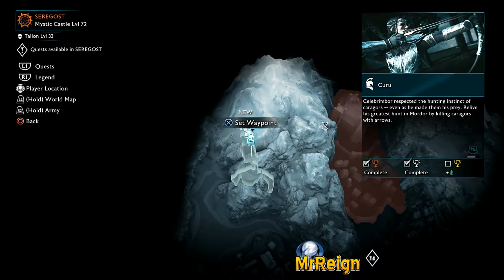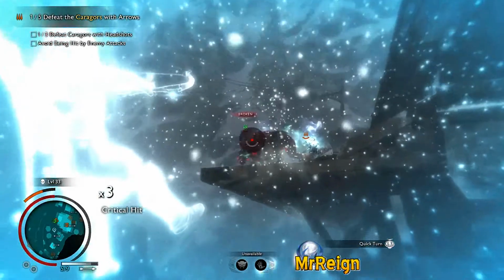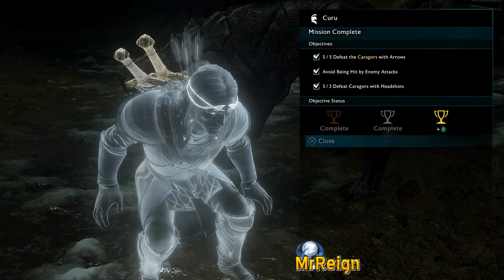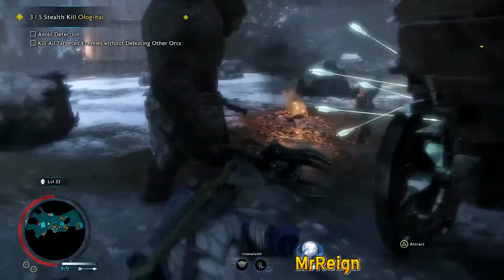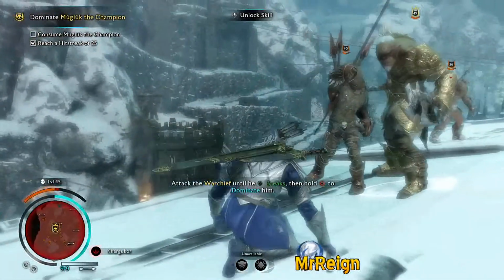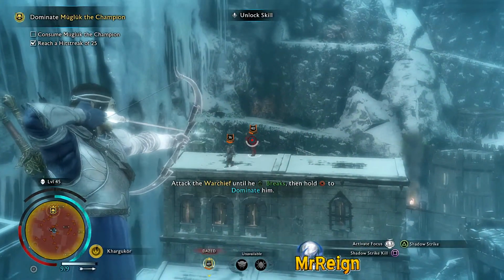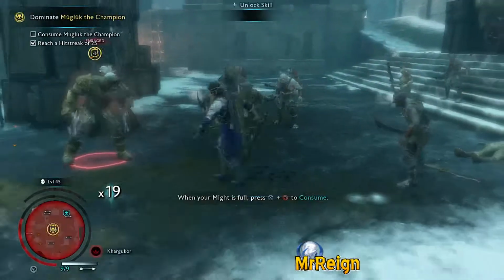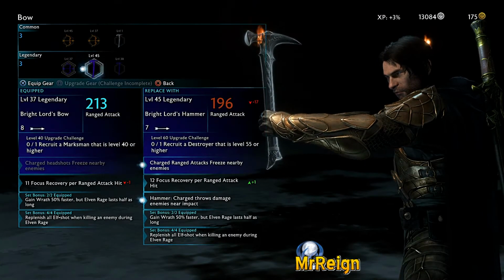Middle Earth Shadow of War - All Shadows Of The Past Challenges - Seregost - Gold Ranks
Welcome,
This is the 4th video in the this series covering all the Challenge Missions in the game, enjoy!

TIMELINE:
- Megras 0:30
- Curu 1:29
- Hannas 3:00
- Ancient Warchief - The Champion 6:29

Middle Earth Shadow of War - Shadows Of The Past - Beinias -